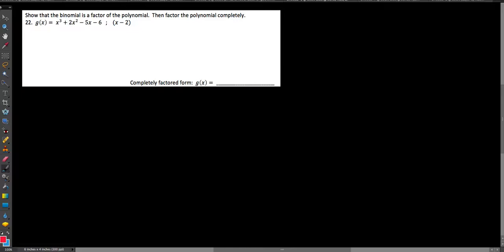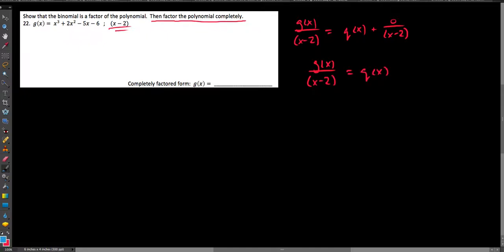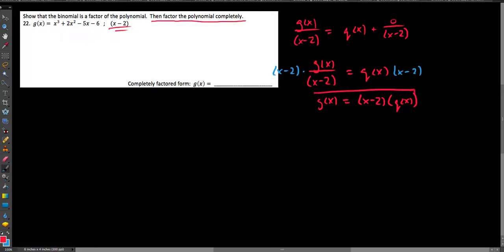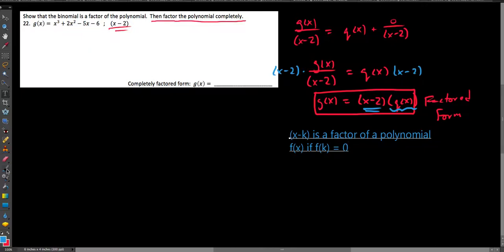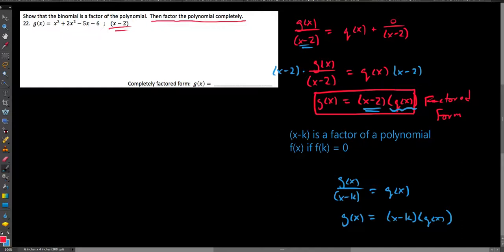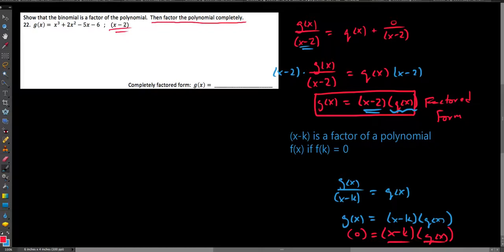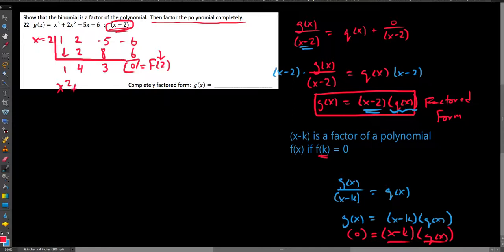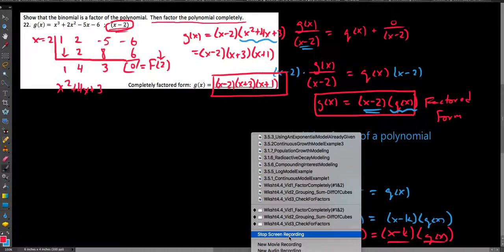HA2, Worksheet 4.4, Division to help factor a polynomial completely